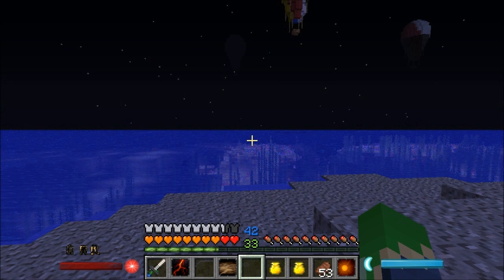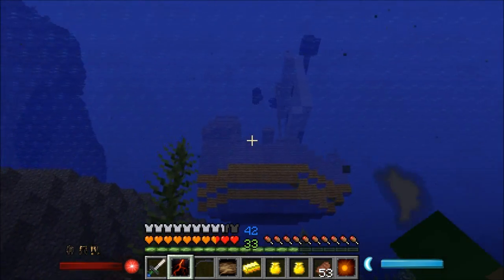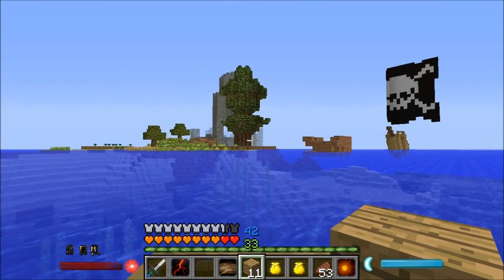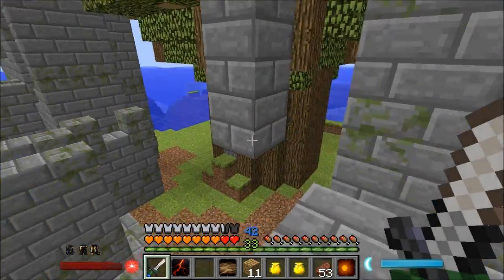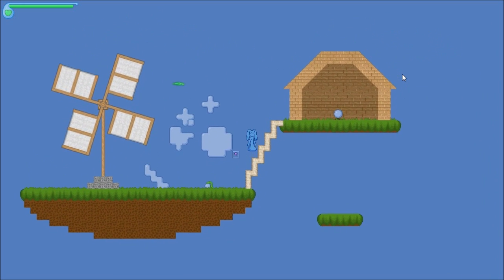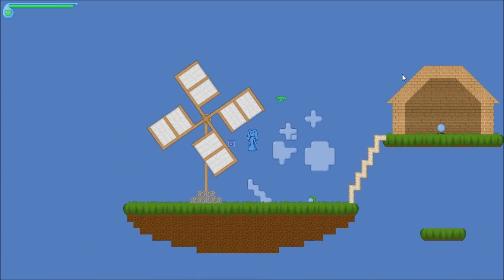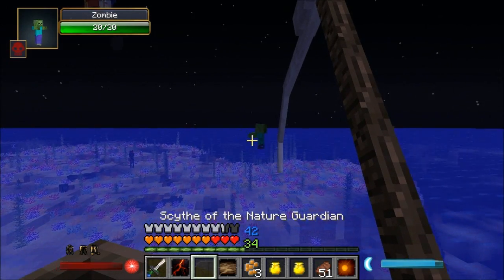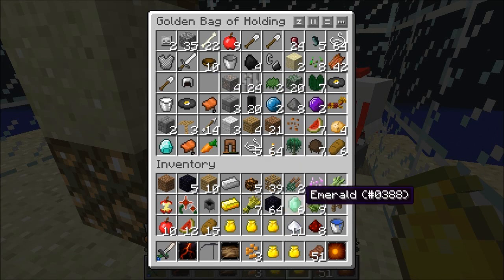Minecraft - Magic Maiden 56: Cooldown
I make mods for Minecraft. Distracting Dungeons!